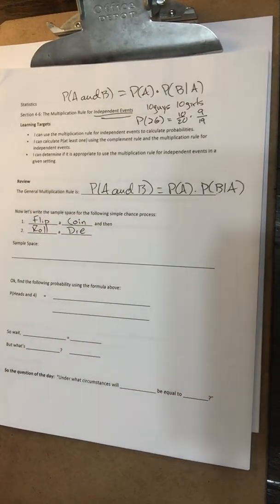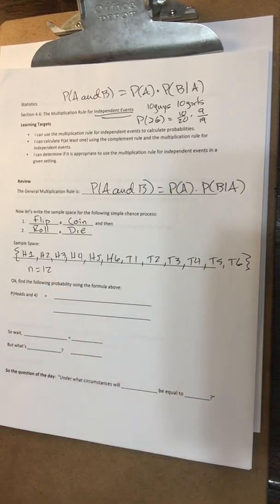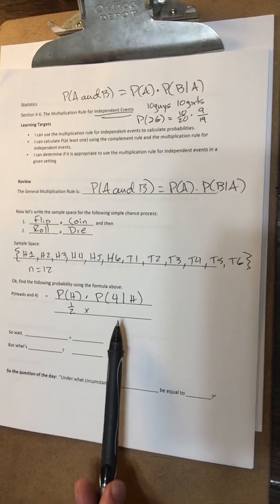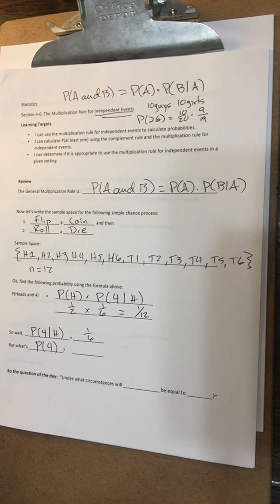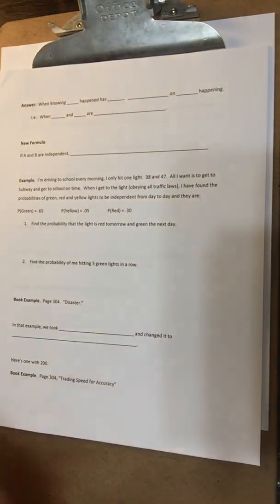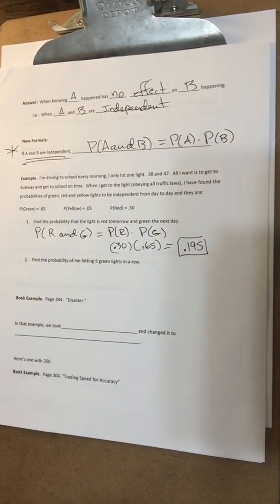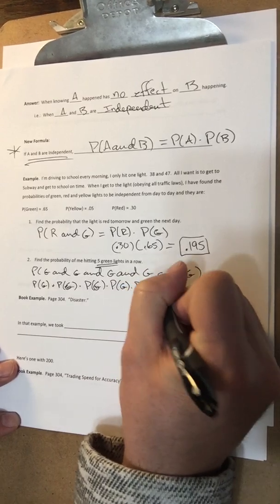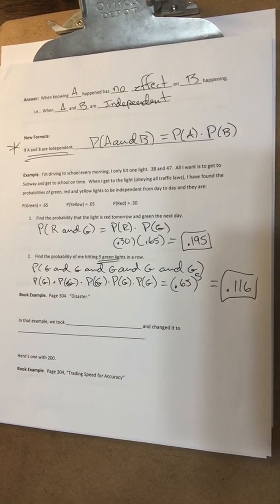Stats Section 4-6 Video #1